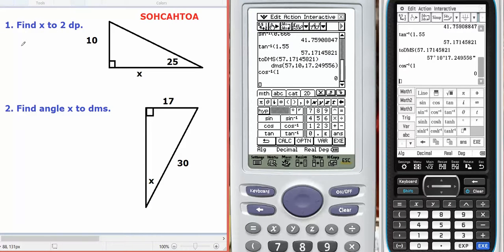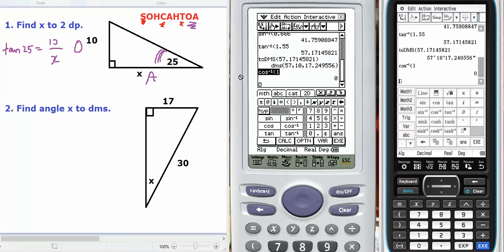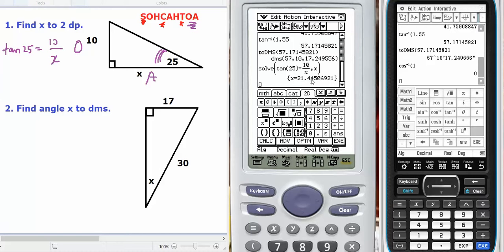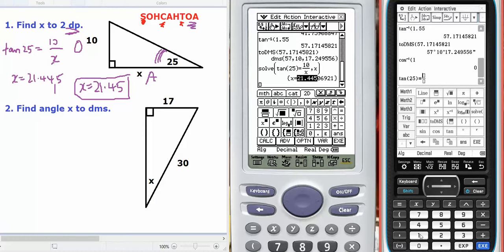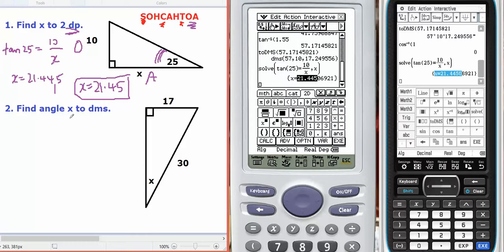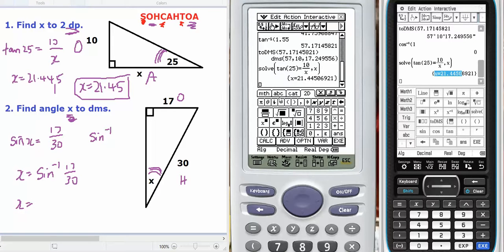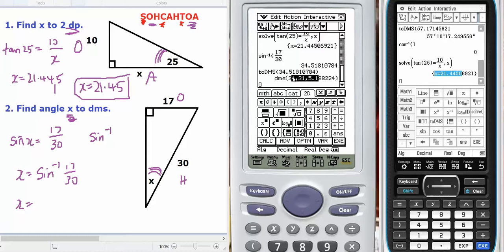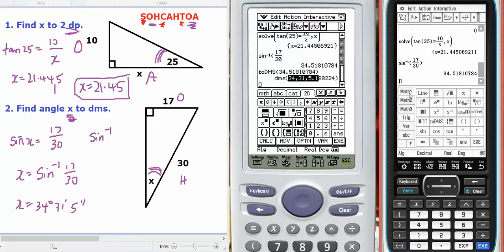10GPW Trig Review 2